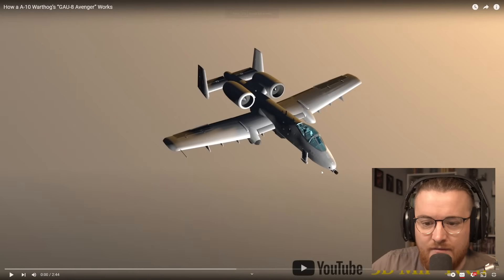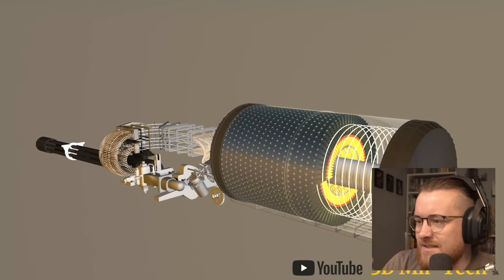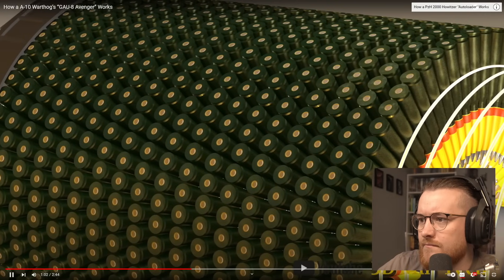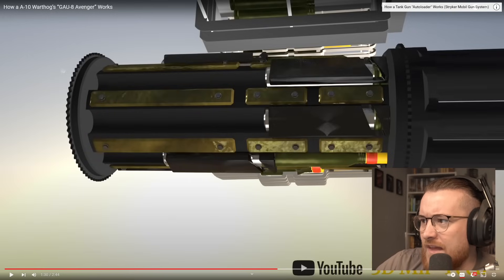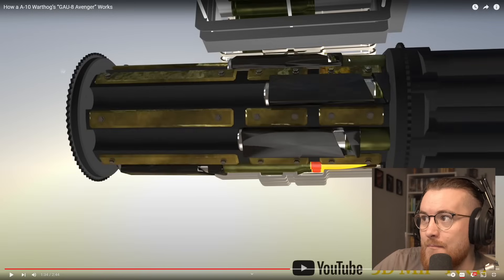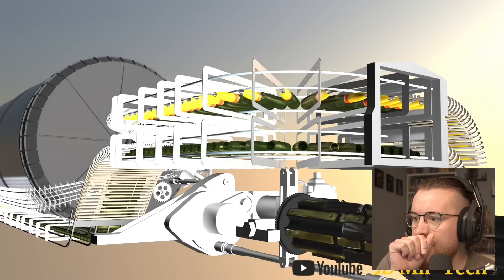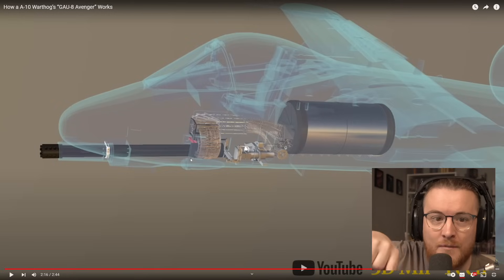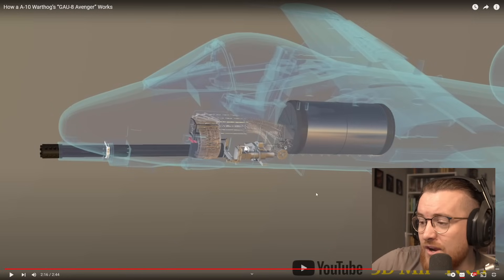Royal Marine Reacts To How a A-10 Warthog’s “GAU-8 Avenger” Works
Key Board
Audio mixer

Favorite Books:
Norse Mythology: Neil Gaiman

The Way of Kings: Brandon Sanderson

Breath: James Nestor

We Are Nature: Ray Mears

The Last Kingdom: Bernard Cornwell